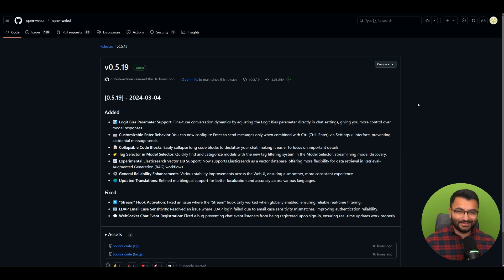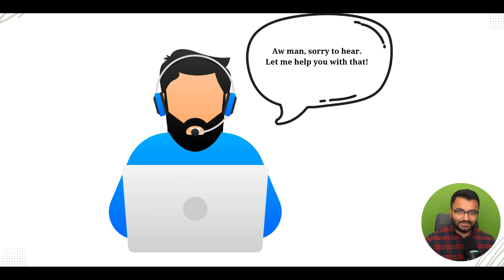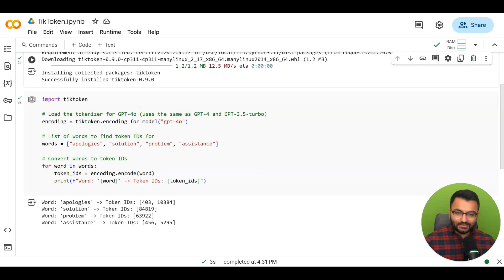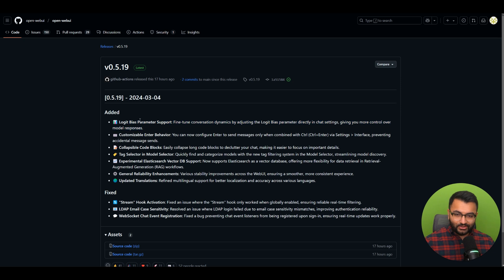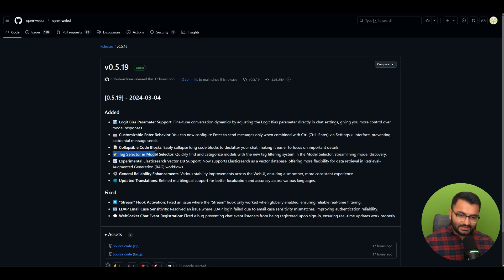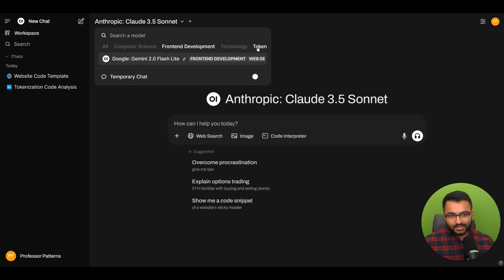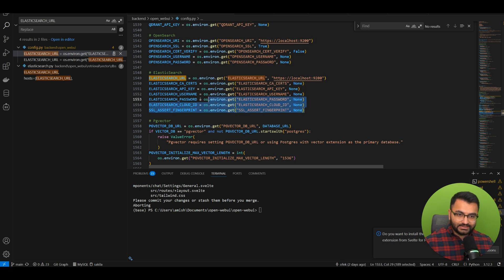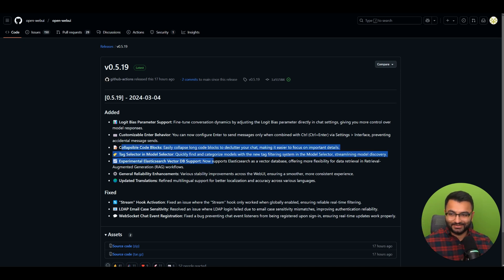Open WebUI v0.5.19 Updates Overview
In this tutorial, I explore the latest features in Open Web UI version 0.5.19, with a special focus on the new Logit Bias Parameter Support. Learn how to fine-tune your AI responses by applying positive or negative values to specific tokens, giving you unprecedented control over your chatbot's language patterns.

Key features covered:
- Logit Bias Parameter implementation with practical examples
- Customizable Enter key behavior (now supporting Ctrl+Enter)
- Collapsible code blocks for improved chat organization
- Enhanced model selection with the new tag filtering system
- Elasticsearch VectorDB support for RAG workflows
- General reliability improvements and bug fixes

Bonus resource: Access the Google Colab notebook to find token IDs for GPT-4 and other models

Ideal for developers, technical support teams, and anyone looking to take their AI interactions to the next level with Open Web UI.